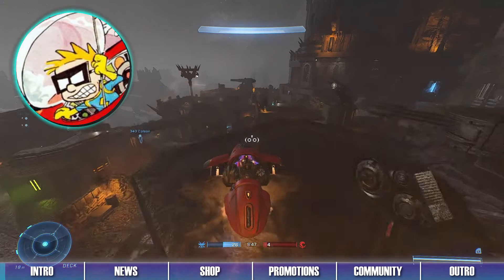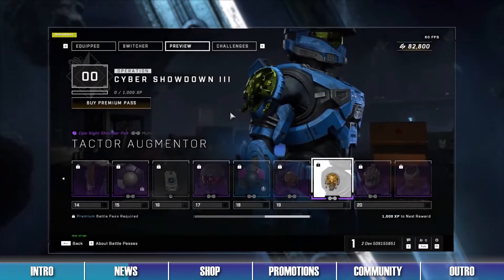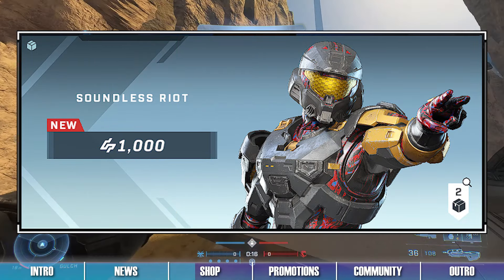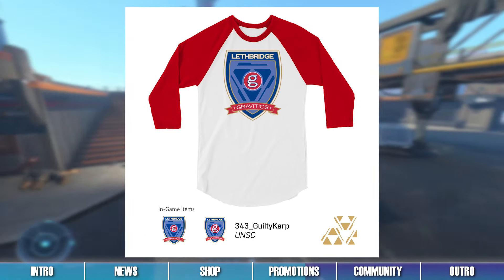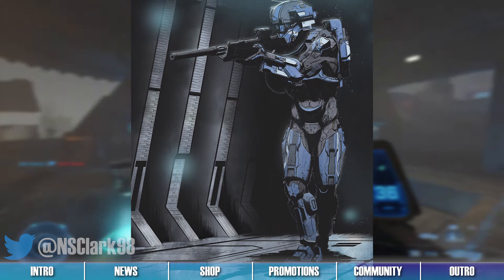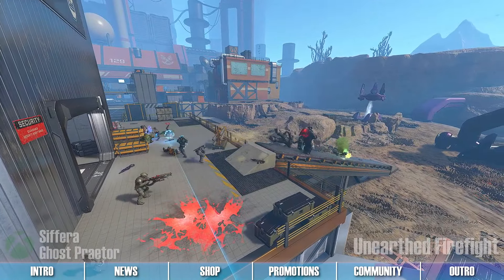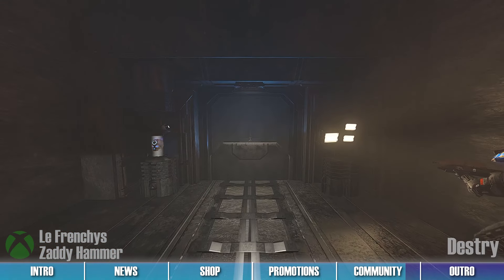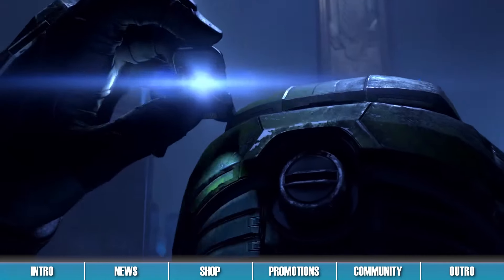Big Changes are FINALLY Here! - Halo Infinite News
The March Update just released today for Halo Infinite, fixing network issues, adding more maps, tuning weapons, and much more! The Cyber Showdown III operation is also live for its third week! Additionally, we review amazing Forge creations and artworks from the Halo community! Plus, check out the shop items and promotions for this week. All this and more in this week’s episode of Halo Infinite News!

0:00 – Intro
0:29 – News
3:40 – Shop
5:35 – Promotions
6:54 – Community
14:10 – Outro